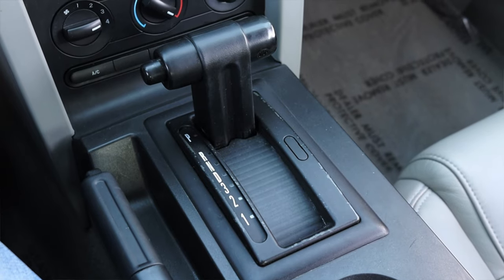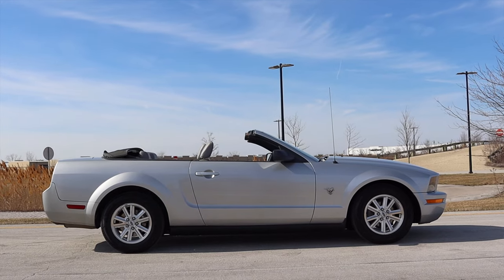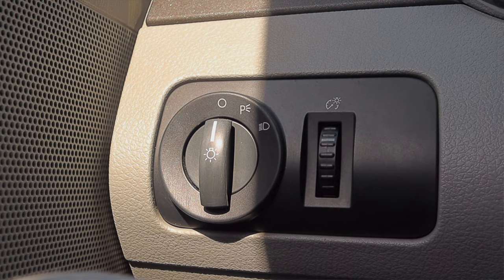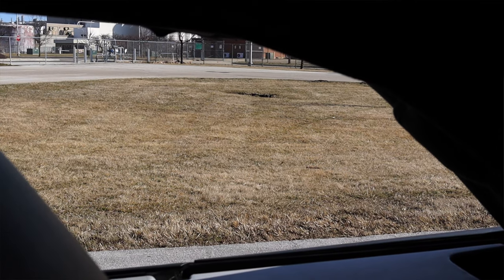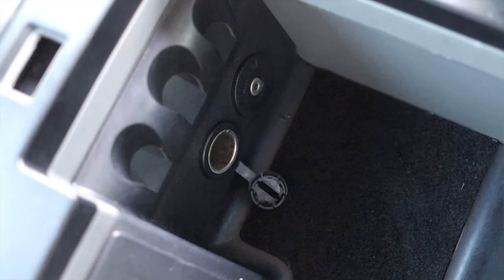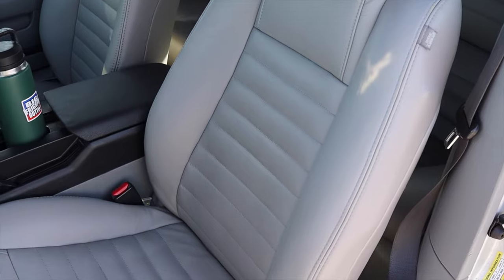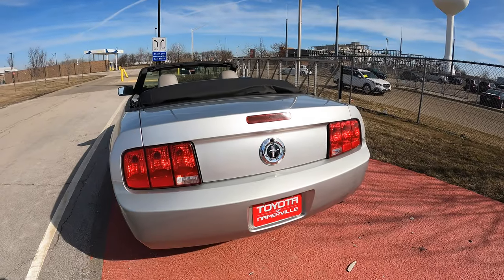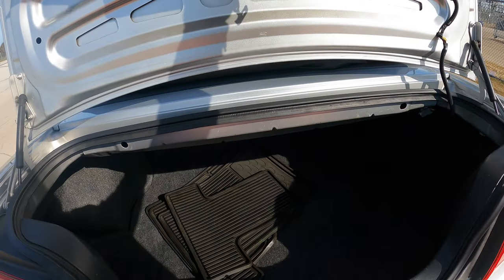2009 Ford Mustang Convertible Review - Fun In The Sun!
My thoughts on the 2009 Ford Mustang Convertible with the 4.0L V6 and 5 speed automatic transmission!

DON’T WANT TO MOUNT AN UGLY FRONT LICENSE PLATE? Get A Con Plate Holder!

Timecodes:
0:00 - Intro
1:08 - Engine / Transmission
4:05 - Interior
5:44 - Sponsor Reads
7:21 - Interior
8:24 - BFB Test
8:51 - Interior
10:04 - Back Seats
11:20 - Trunk / Cargo Space
12:05 - Convertible Top Operation
12:47 - Exterior
13:06 - Final Thoughts
15:27 - Outro